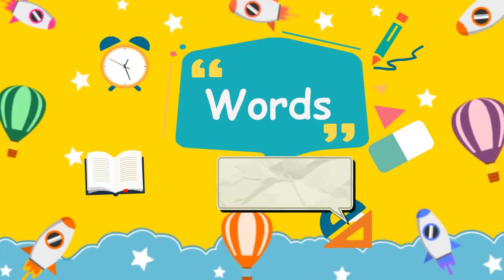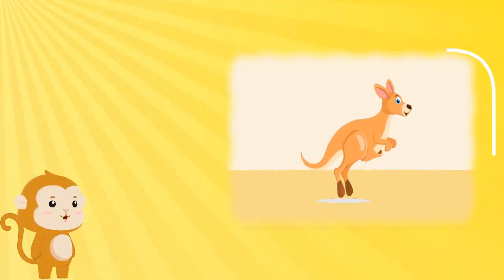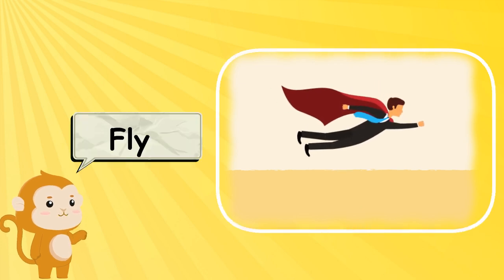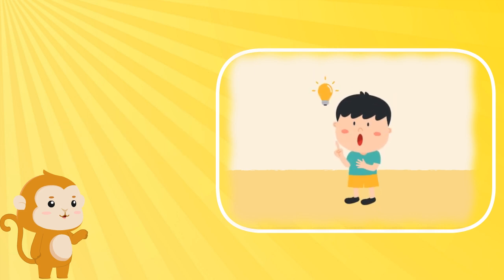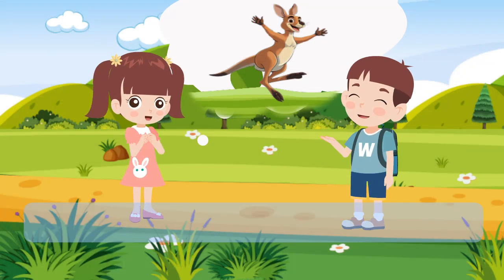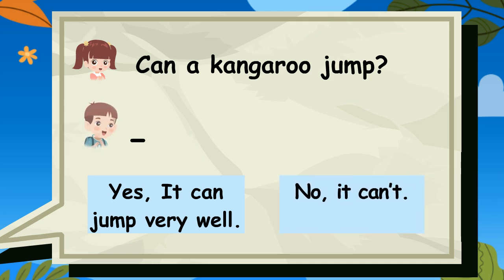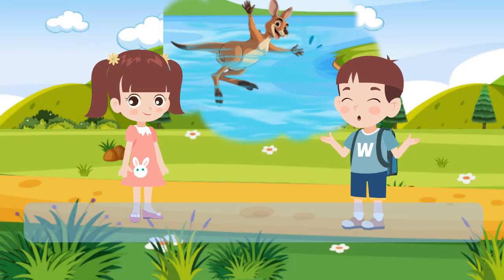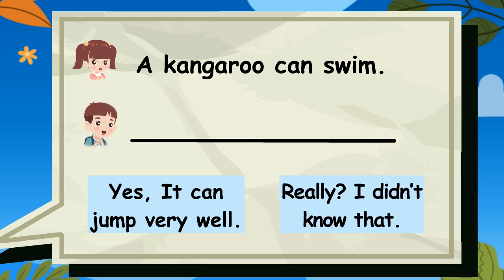Lesson 24: Okay. Go ahead | Basic English Speaking Practice for Kids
Basic English Conversation Practice for Kids – Ideal for Beginners

These lessons help learners expand their English vocabulary and conversation skills significantly because the video lessons are structured as follows:

Children learn the words and say them out loud before the conversation scene.
- They watch the English conversation.
- They practice the English conversation by repeating each sentence.
- They take a word quiz.
- They complete a conversation quiz.
We recommend that children watch the videos multiple times to quickly develop their English conversation skills.

Lesson 24: Okay. Go ahead

I will quiz you about kangaroos.
Okay. Go ahead.

Can a kangaroo jump?
Yes, It can jump very well.

Can a kangaroo fly?
No, it can’t.

Can a kangaroo swim?
No, it can’t.
You are wrong.
A kangaroo can swim.
Really? I didn’t know that.